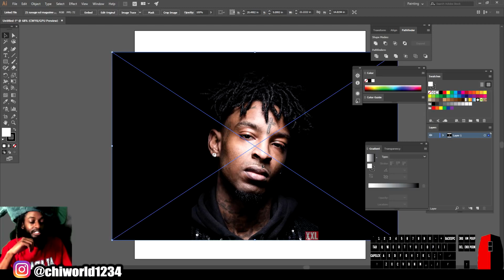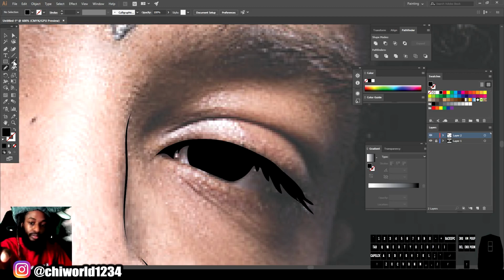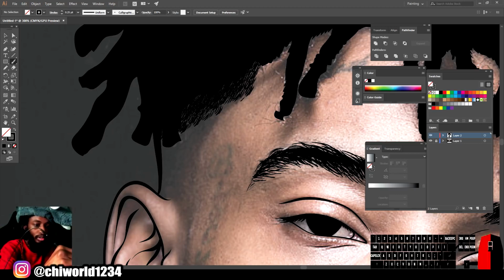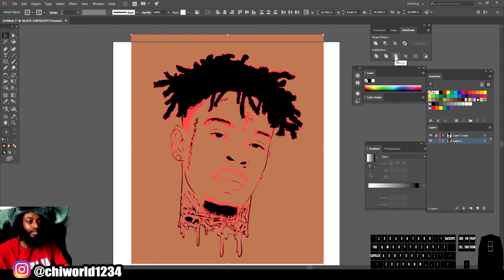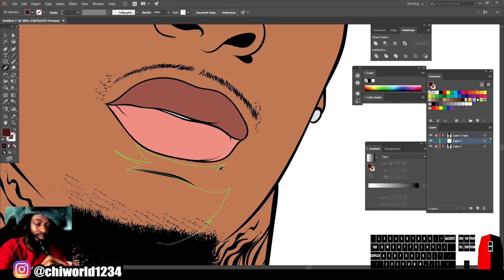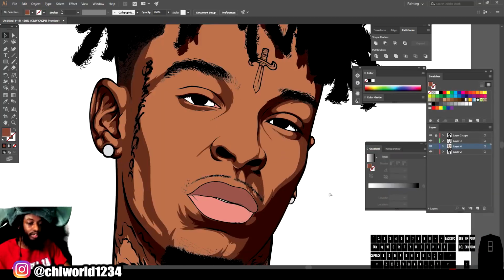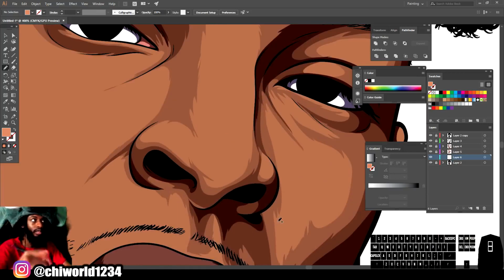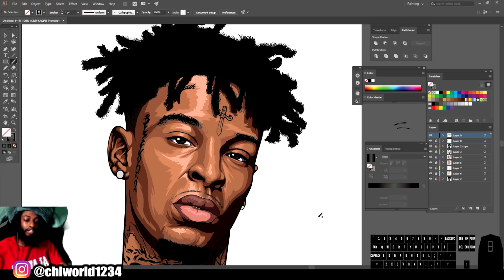Illustrator How To Cartoon Yourself